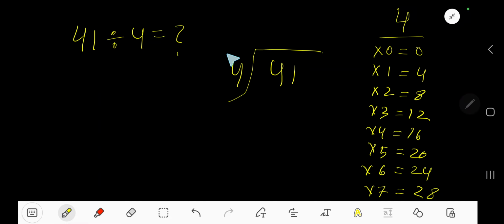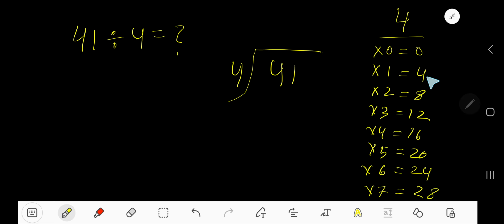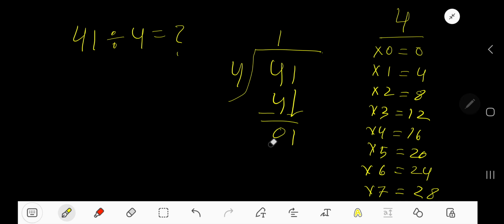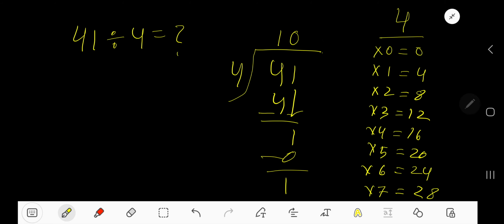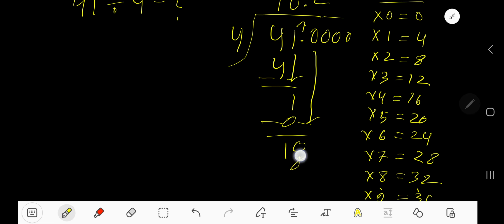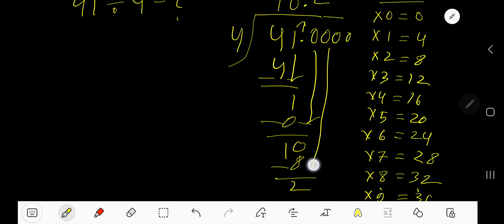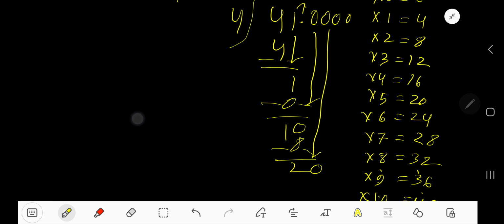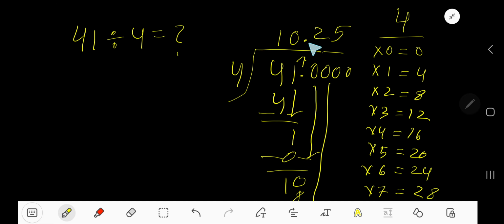41 Divided by 4 ||How do you divide 41 by 4 step by step?||Long Division